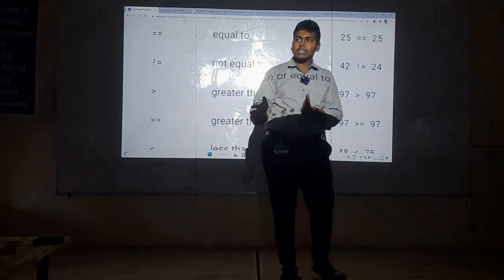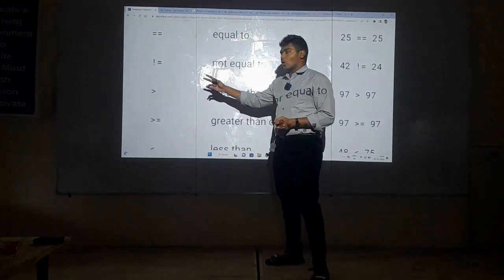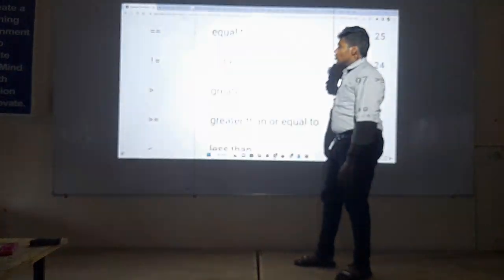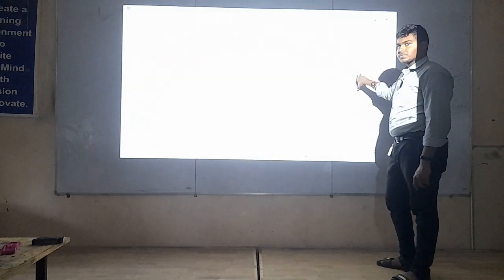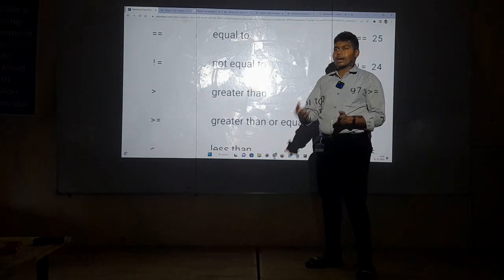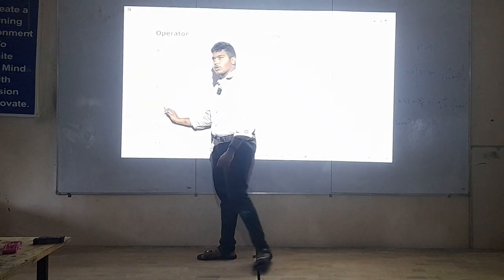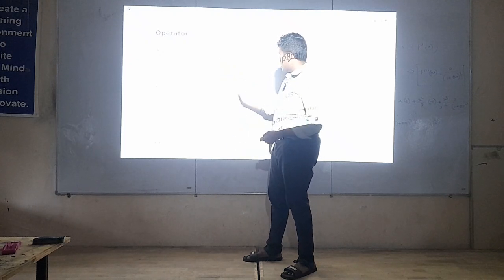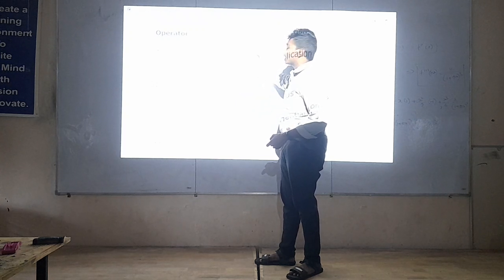K2-AID1 EDYST CLASS ON 2ND DECEMBER TOPIC:- CONDITIONALS